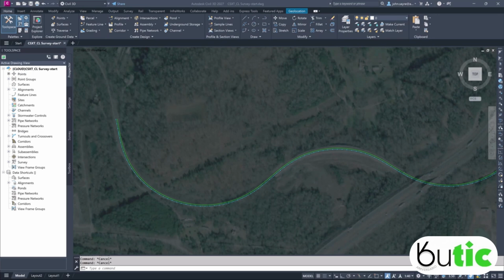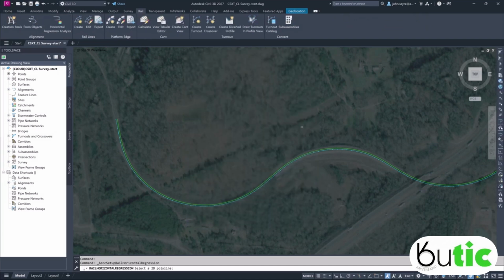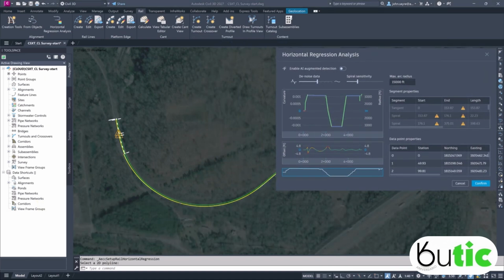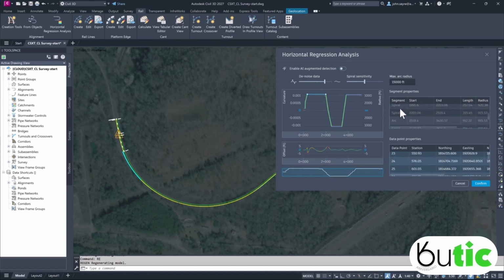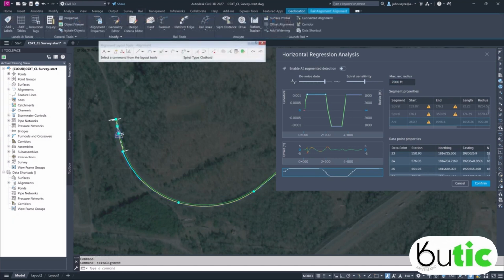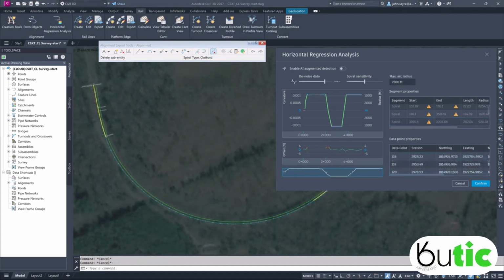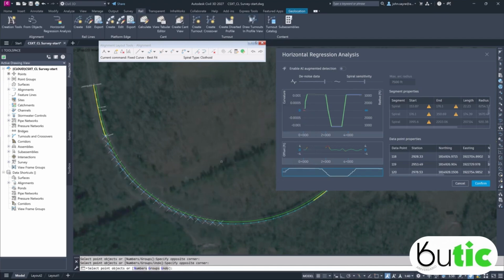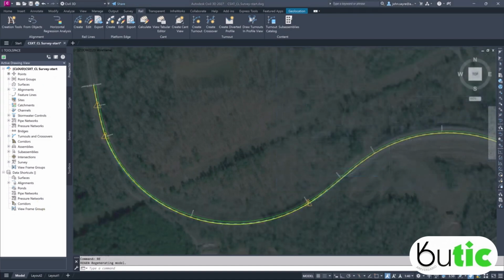Novedades de Análisis de regresión horizontal en Autodesk Civil 2027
La versión 2027 de Autodesk Civil 3D representa un cambio de paradigma en el diseño de infraestructuras integradas en la nube. Esta versión no solo es una actualización incremental, sino la consolidación de un ecosistema de diseño conectado (CDE) que aprovecha la Inteligencia Artificial y la gestión de datos centralizada para mitigar riesgos operativos y acelerar los ciclos de entrega de proyectos complejos.
La integración de Autodesk AI mediante el Autodesk Assistant redefine el soporte técnico y la asistencia en el diseño, transformando la documentación estática en un flujo de trabajo conversacional y contextual.

1. Experiencia de Diseño Conectado: Autodesk Forma Data Management Essentials
La introducción de Forma Data Management Essentials (incluido en suscripciones estándar) establece la base de un entorno común de datos en la nube. Este sistema permite a los equipos organizar, visualizar y compartir activos de diseño de manera centralizada.
Activity Insights
Esta herramienta se consolida como la "fuente única de verdad" para el historial del dibujo, sustituyendo y superando al antiguo DWG History.
1. Proporciona un registro detallado de todas las sesiones de edición y cambios realizados.
2. Permite el filtrado por versión de DWG y la comparación de cambios a lo largo del ciclo de vida del diseño.
3. Soporta permisos a nivel de carpeta cuando se integra con el ecosistema Forma, garantizando la seguridad de los datos.
Connected Support Files
Optimiza la estandarización normativa mediante la gestión centralizada de configuraciones.
1. El CAD Manager define un conjunto único de archivos de soporte (estilos, plantillas y configuraciones) en la nube de Forma.
2. Los colaboradores visualizan y editan archivos DWG utilizando automáticamente estos estándares predefinidos.
3. Elimina la necesidad de configuraciones manuales individuales en cada estación de trabajo, reduciendo errores de estandarización.
Connected References
Automatiza la gestión de dependencias externas para mantener la fluidez del proyecto.
1. Al detectar referencias externas (Xrefs) faltantes, el sistema analiza el entorno de Forma Data Management.
2. La paleta de Referencias Externas sugiere automáticamente las rutas actualizadas si los archivos fueron movidos o renombrados.
3. Reduce drásticamente el tiempo perdido en reparaciones manuales de rutas de archivos en proyectos de gran escala.
2. Aceleración del Diseño y Análisis de Infraestructuras
2.1 Daylight Feature Lines (Tech Preview)
Esta herramienta automatiza la generación de líneas de intersección de taludes (daylight) sin la sobrecarga técnica de los objetos de explanación tradicionales.
• Flujo de Trabajo: Utiliza criterios de explanación directamente sobre Feature Lines para proyectar intersecciones con la superficie.
• Parámetros de Control: Permite refinar resultados seleccionando criterios específicos, rangos de estaciones, lado de la línea base y asignación automatizada de capas y estilos.

2.2 Análisis de Regresión Horizontal (HRA)
El flujo de trabajo HRA permite ajustar alineaciones de diseño (tangentes, curvas y espirales) a datos de levantamiento existentes con una precisión sin precedentes.
• Optimización Técnica: La interfaz "modeless" permite realizar ajustes manuales en el dibujo mientras las herramientas de regresión permanecen activas. Incluye controles críticos para la limpieza de datos (denoising), ajuste de la sensibilidad de espirales y definición del radio máximo aceptable de curva.
• Visualización Dinámica: El preview en tiempo real está vinculado a los diagramas de curvatura, permitiendo una validación inmediata.
• Machine Learning: Utiliza un método de detección pre-entrenado para filtrar el "ruido" en datos de levantamientos complejos (especialmente útil en proyectos ferroviarios y de rehabilitación de carreteras), garantizando resultados consistentes.

2.3 Diseño y Análisis de Drenaje
La integración con InfoDrainage se profundiza, extendiendo las capacidades de modelado hidráulico e hidrológico directamente en la interfaz de Civil 3D.
• Mejoras en Canales (Channels): Ahora admiten múltiples pendientes en un solo tramo y pueden definirse mediante alineación/perfil o Feature Lines.
• Análisis Hidrológico: Se incorporan los métodos de tiempo de concentración FAA y Kirpich para Catchments.
• Gestión de Activos: Los catálogos de tuberías (Gravity Pipes) y redes de presión, junto con objetos como Ponds (Balsas) y Underground Storage (Almacenamiento Subterráneo), se gestionan ahora a través de Forma Data Management, centralizando la biblioteca de componentes.